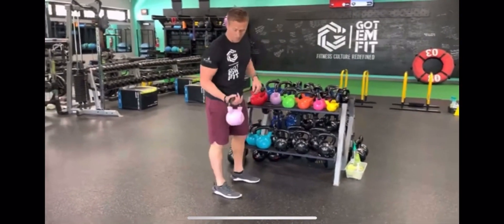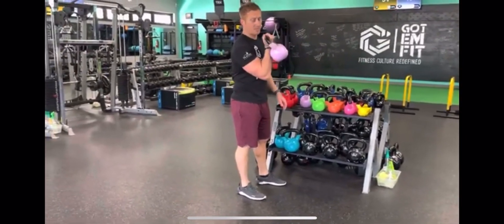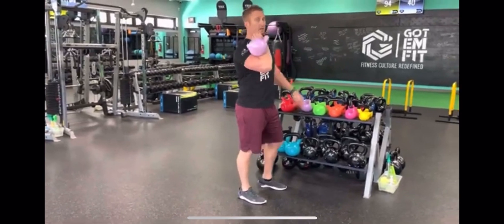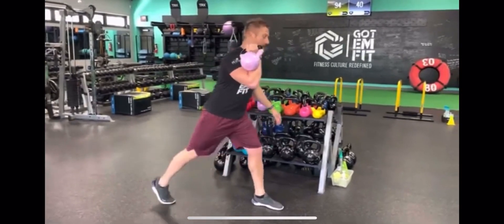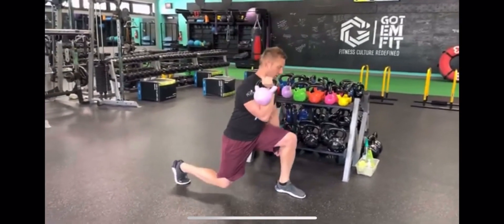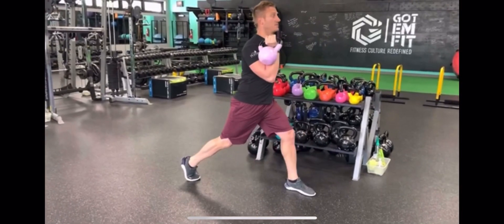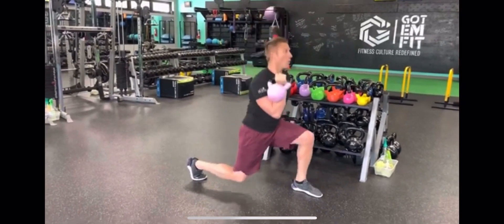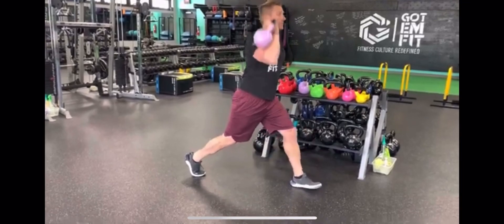KB split lunge w/1arm OH Press